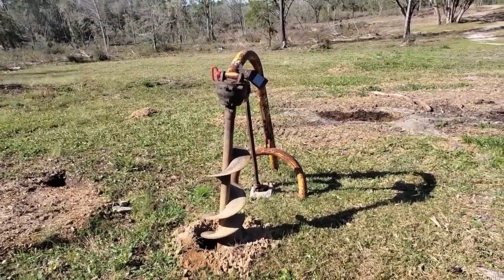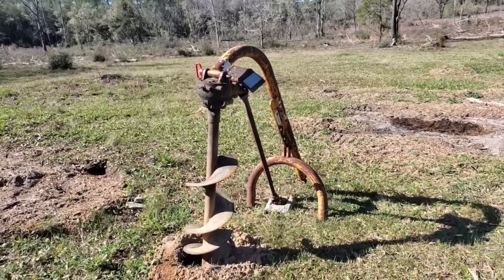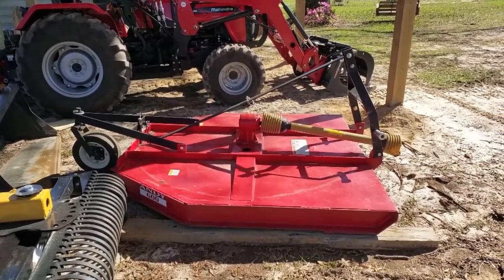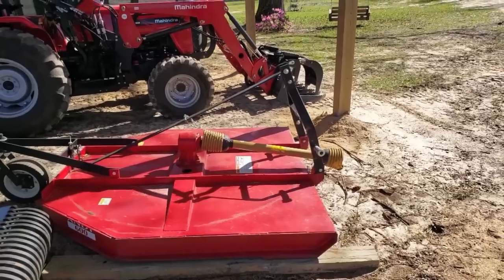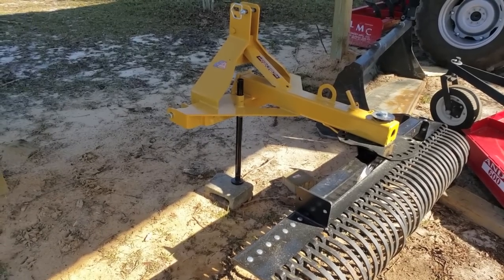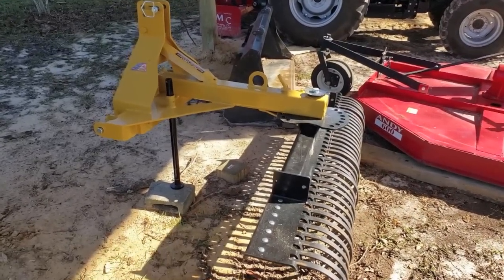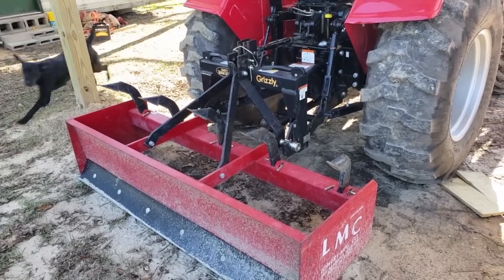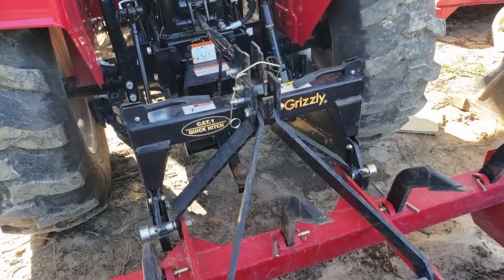Essential Tractor implements for a beginner Hobby Farm..Mahindra Tractor edition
Every hobby farm needs a tractor and certain implements. I share the tractor implements I chose when we started our homestead. We are still learning so join along! Future videos will cover each implement in detail.

AMAZON PRODUCTS WE RECOMMEND:

1. SAW HAUL
2. LOCK and LUBE
3. GLOVE CLIPS
4. 3M WORKTUNES HEADPHONES
5. LIQUID WRENCH PRODUCTS